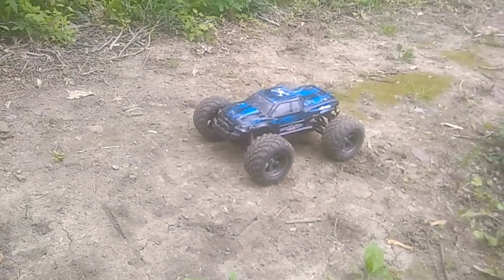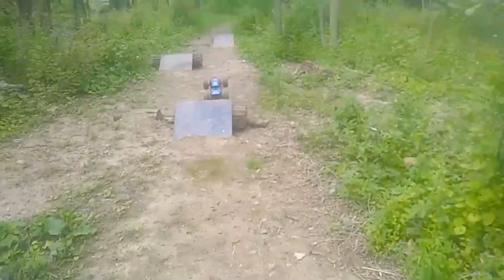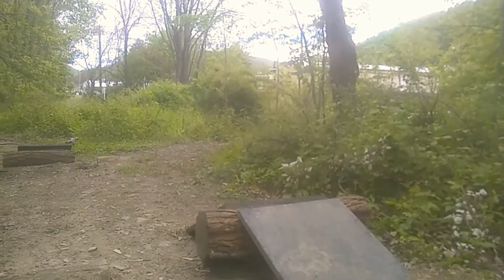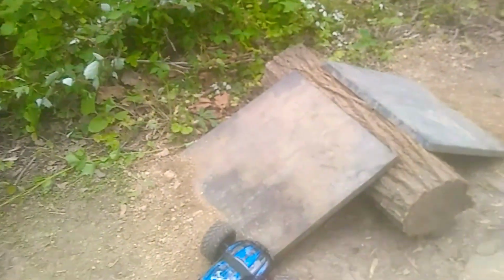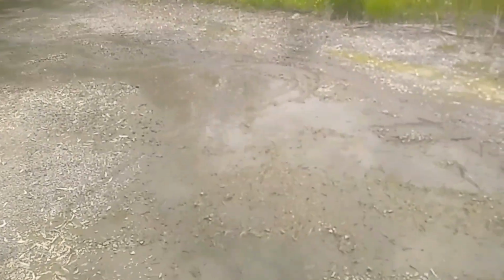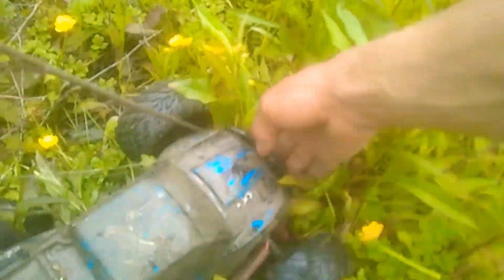1/12 scale 2wd truck bashing an Mudding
Made some ramps for my hismo truck 1/12 scale it's cool for what it is  hope u enjoy